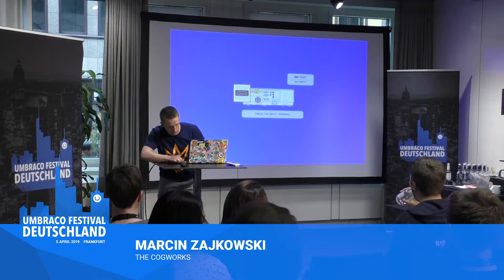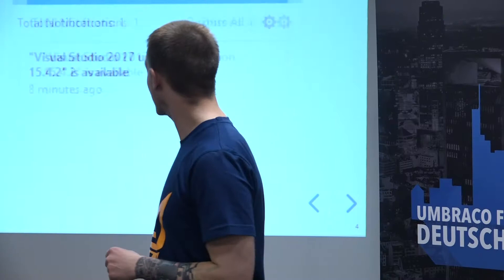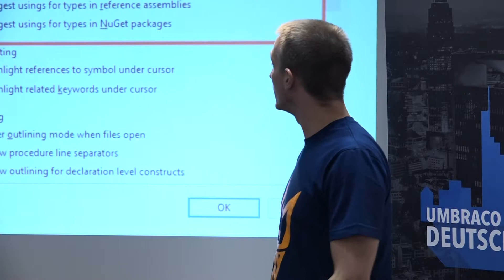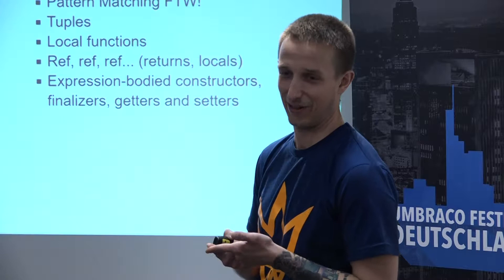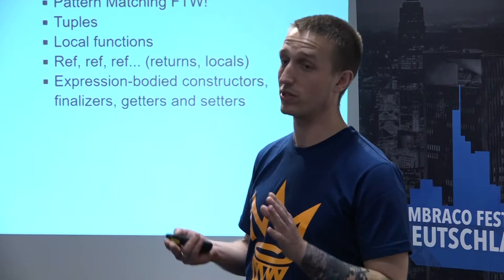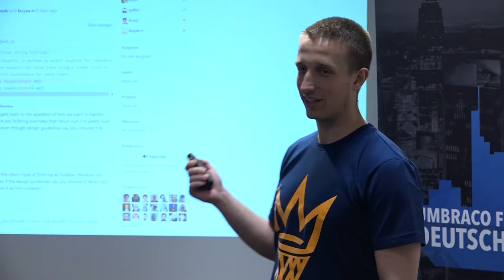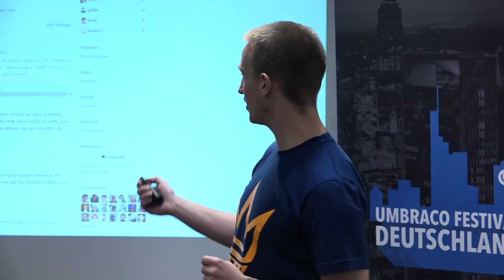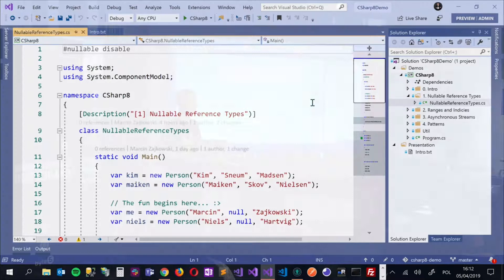Always up-to-d8! What’s New in C# 8? – Umbraco-Festival Deutschland 2019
Session by Marcin Zajkowski (The Cogworks)

At Umbraco-Festival Deutschland (UFD) community met commitment, expert knowledge met enthusiasm and passion met professionality. In 16 sessions our 18 speakers shared their knowledge with around 80 attendees in Frankfurt am Main on 5 April 2019.

Find out more about UFD host and Umbraco gold partner byte5

Folgt uns doch! 😊